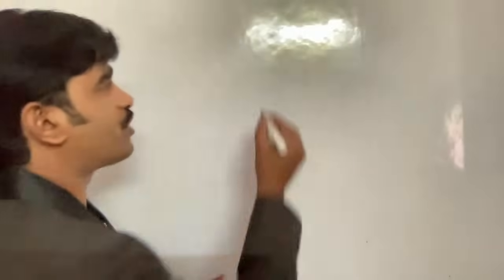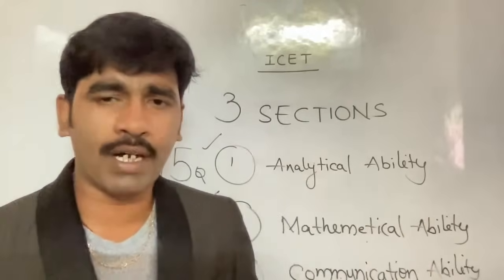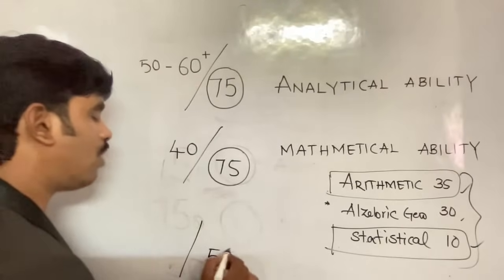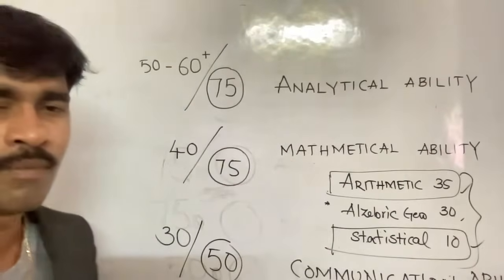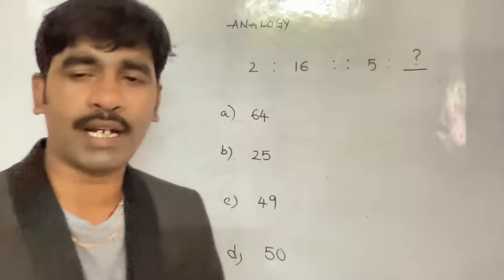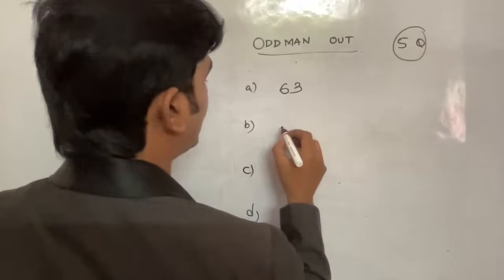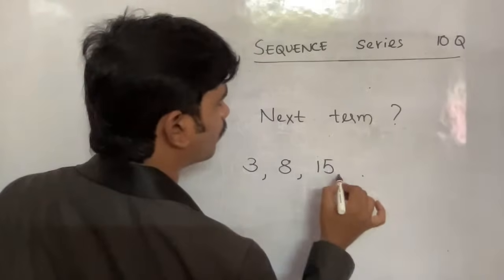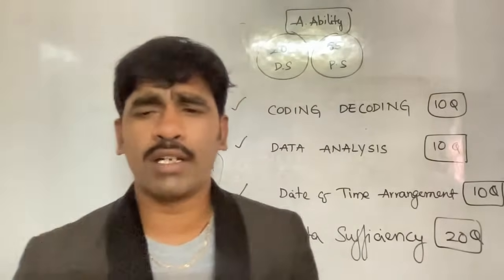ICET 2021 Exam Awareness | How to Get best Rank | MBA MCA Career Guidance | By Hari Krishna Sir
ICET 2021 Exam Awareness| How to Get best Rank|MBA MCA Career Guidance|  LIVE Class By Hari Krishna Sir